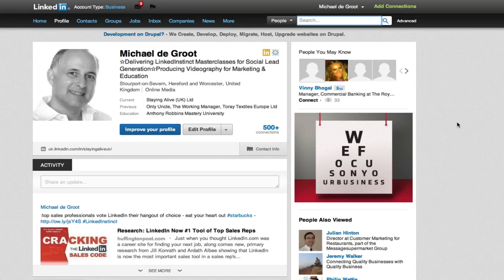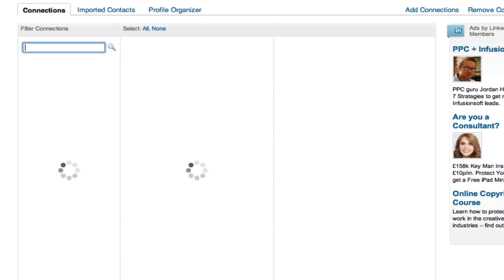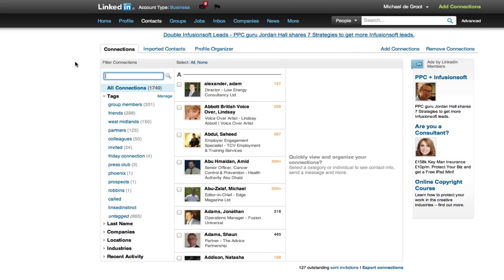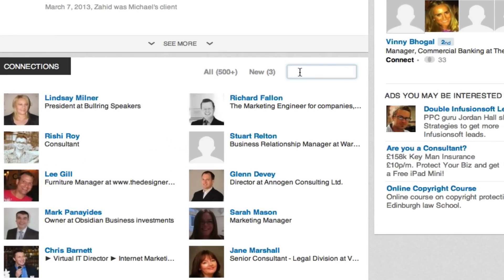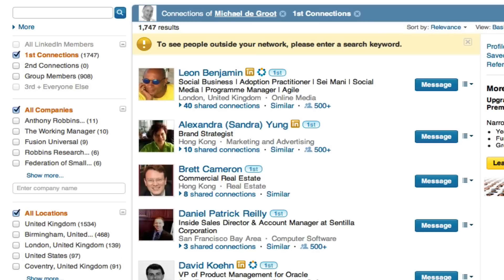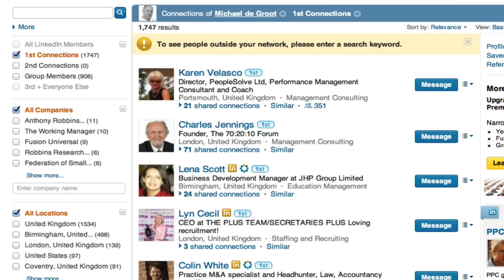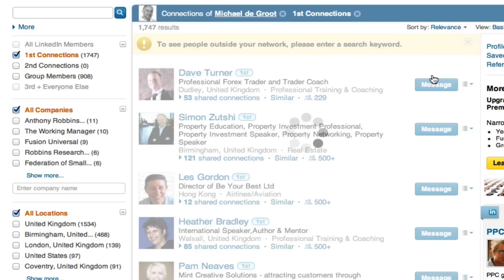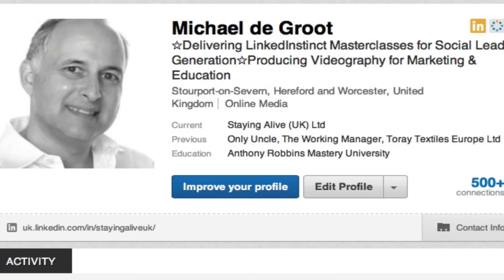View Your Own Connections on LinkedIn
This is a fast and easy way to see a list of your own connections inside LinkedIn. There are 2 options shown. Remember you can save the advanced search, so every time you can run that search if you need to. Note: LinkedIn are rolling out a new search feature currently so this may change in the very near future.